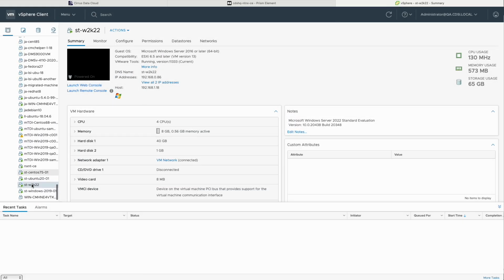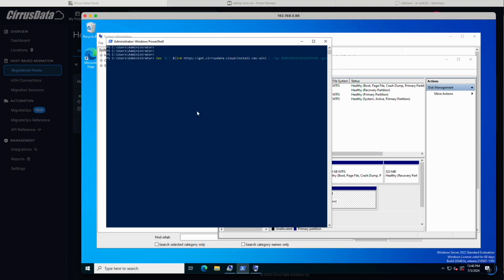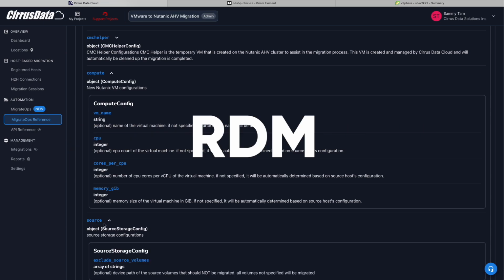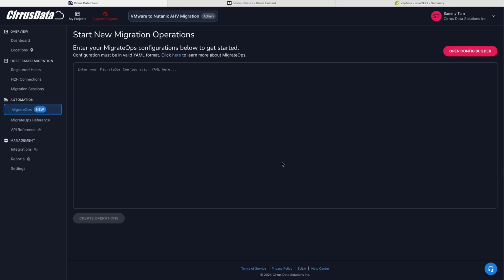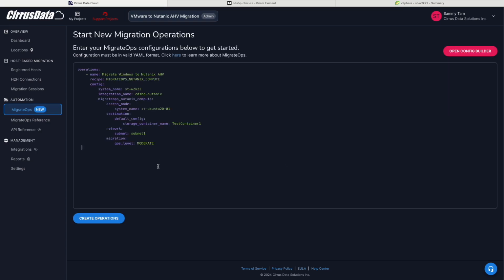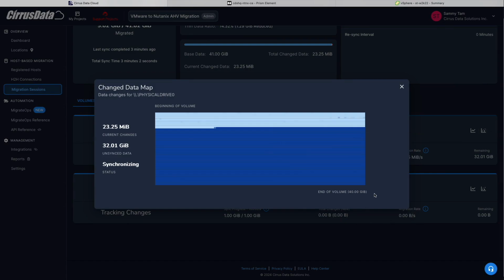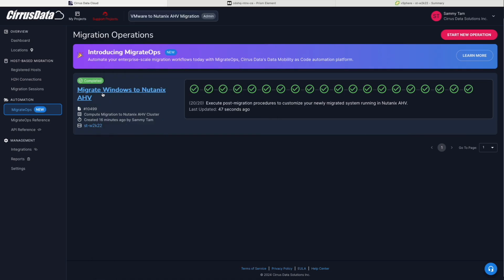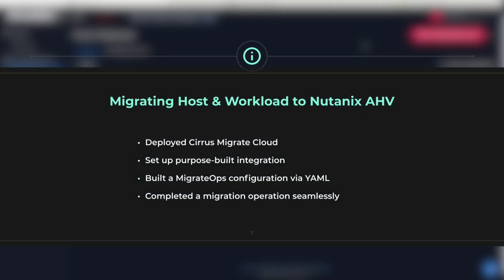See it in Action: Complete Demo VMware to Nutanix AHV Compute Migration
See all the details of migrating from VMware to Nutanix AHV. With Cirrus Migrate Cloud and MigrateOps, you can now automate the migration of your workloads, appliances, and operating systems from one hypervisor to another.